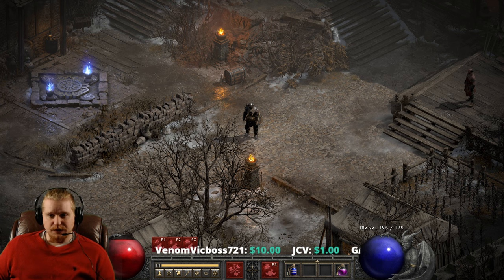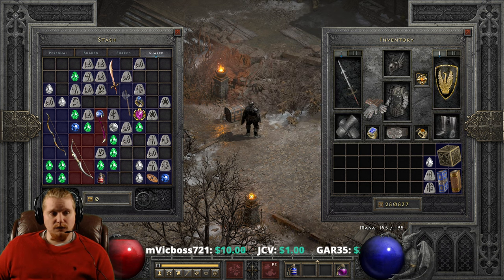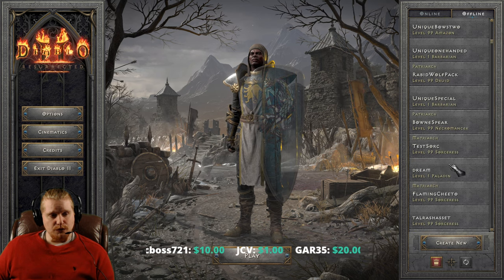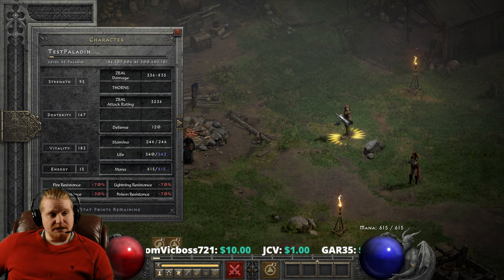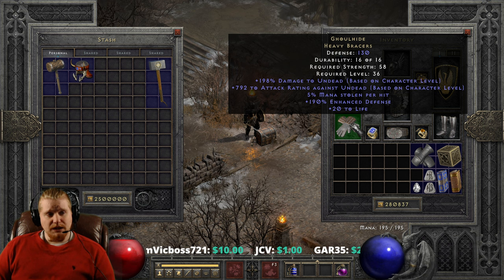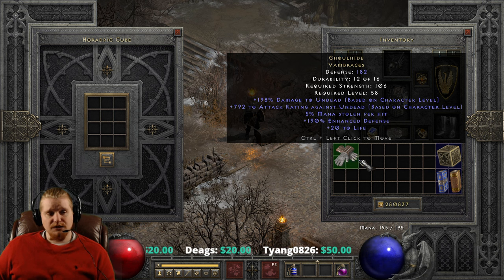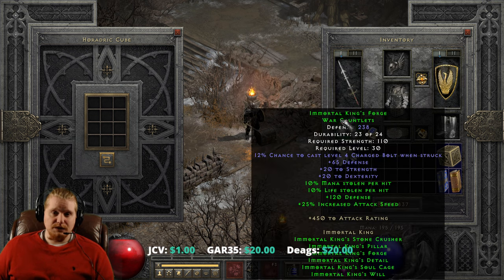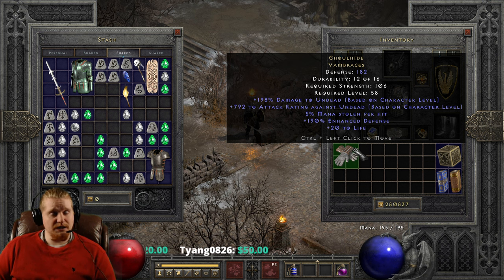D2R Unique Items - Ghoulhide (Heavy Bracers) Pindleskin Gloves!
Hello Guys and Gals Today I am going to go over the Unique Item Ghoulhide (Heavy Bracers)

+ 8-792 To Attack Rating Against Undead (+8 Per Character Level)
+ 2-198 % Damage To Undead (+2 Per Character Level)
4-5% Mana Stolen Per Hit